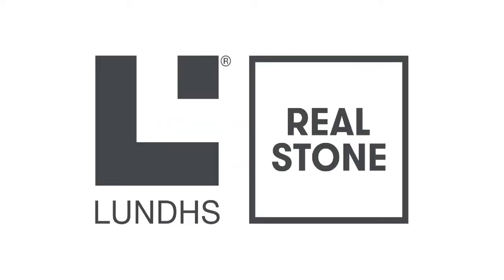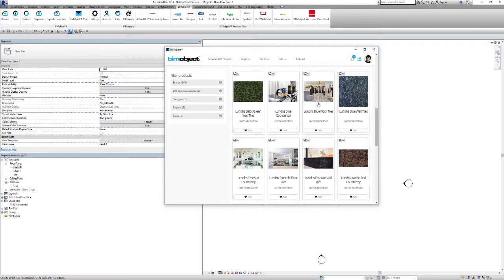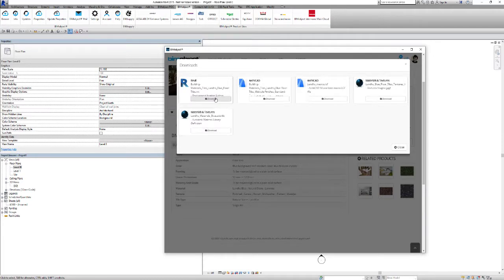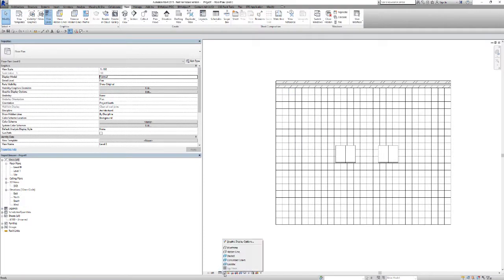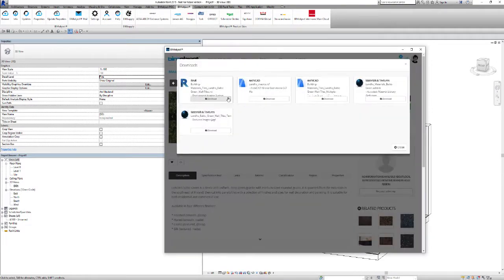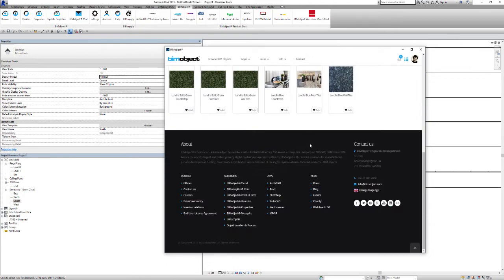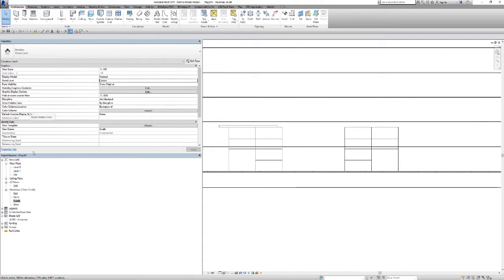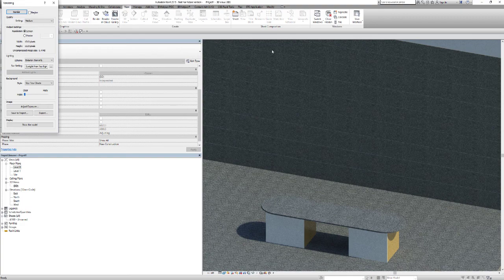Lundhs Real Stone – Introduction for Revit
Tutorial for Lundhs Real Stone BIM objects for Revit